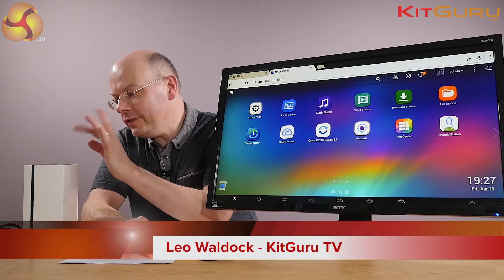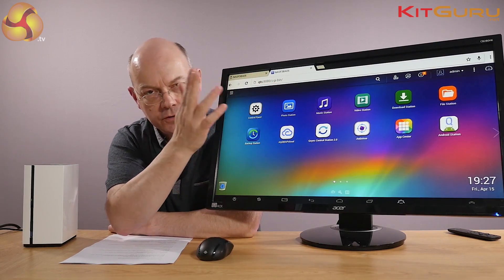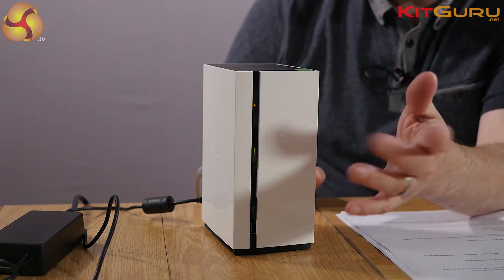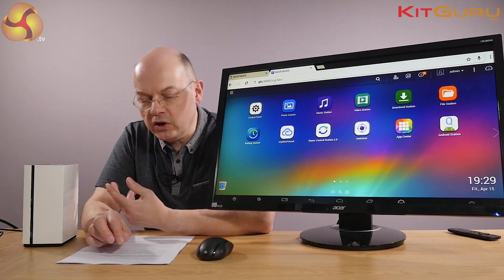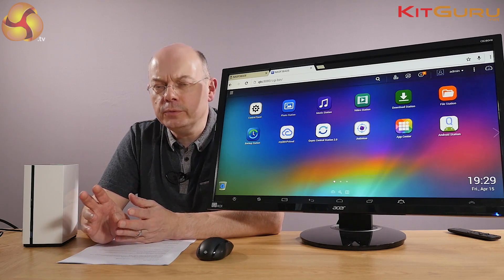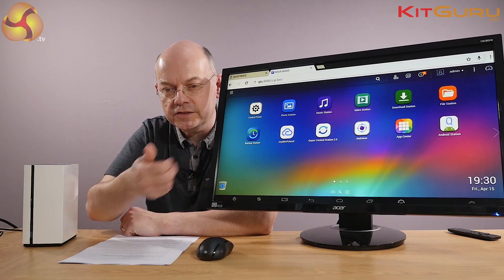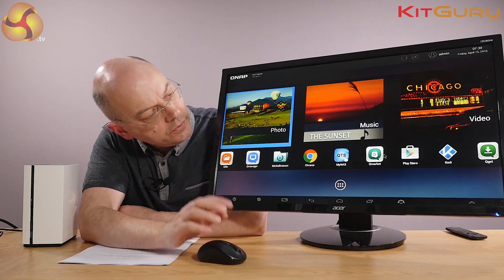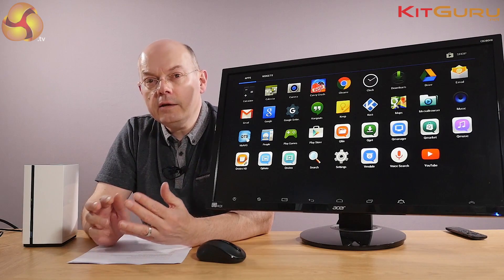QNAP TAS 268 NAS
Today Leo takes a look at the new QNAP TAS-268 NAS.